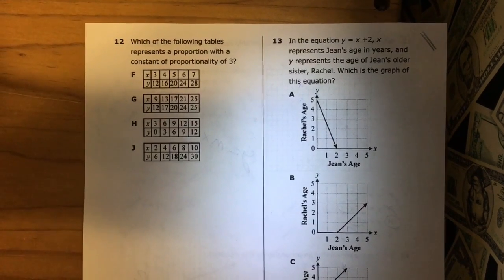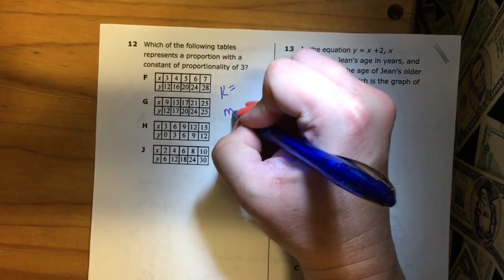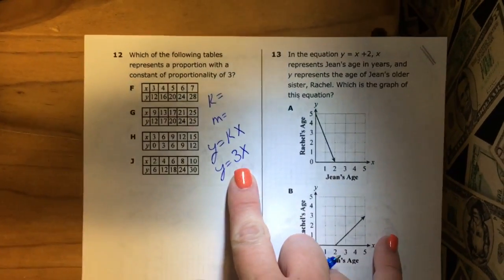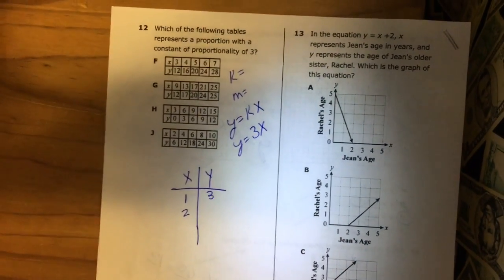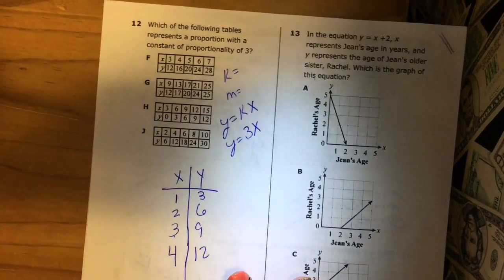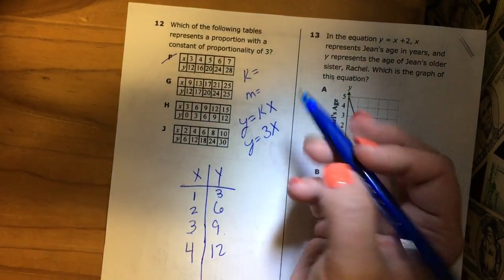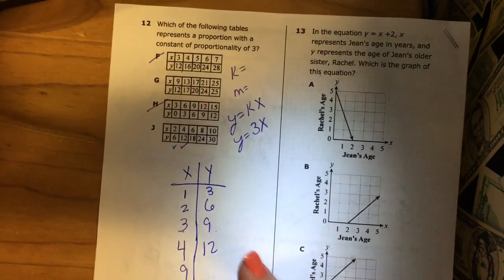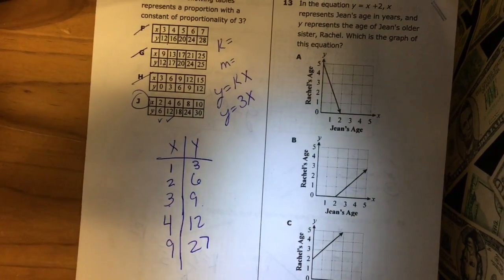7th Grade Unit 4 Review #12